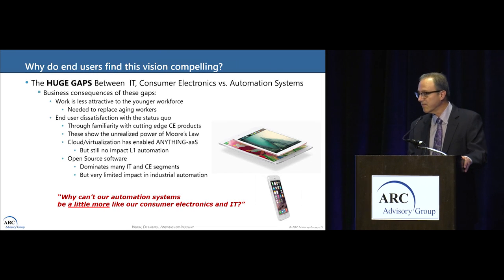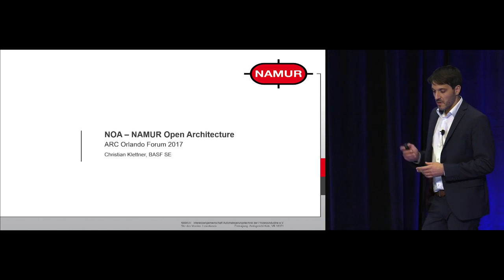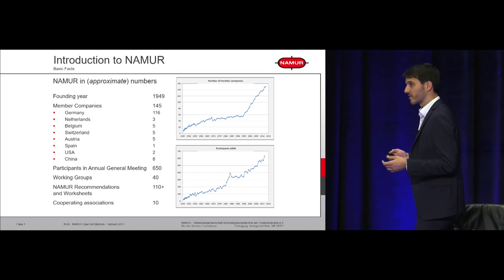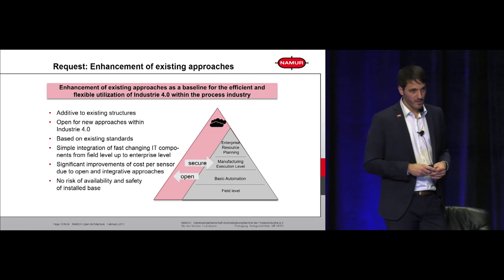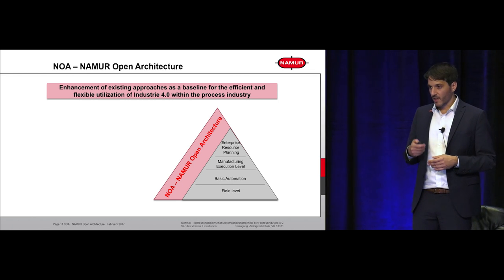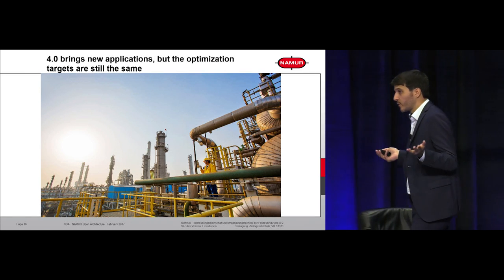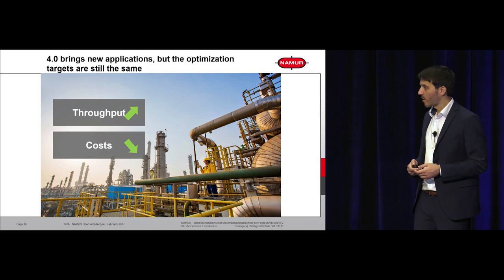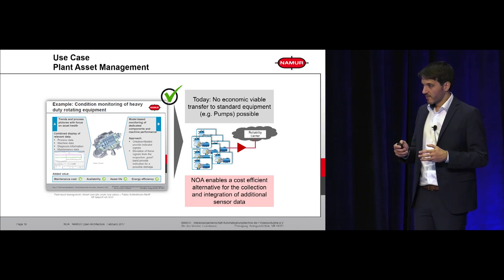NOA - NAMUR Open Architecture - Christian Klettner of BASF @ ARC Orlando Forum 2017